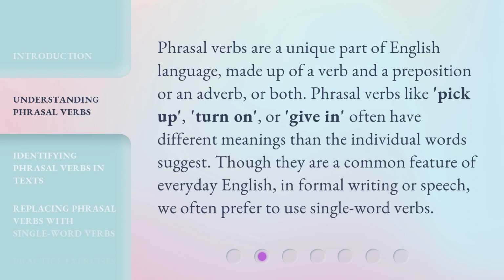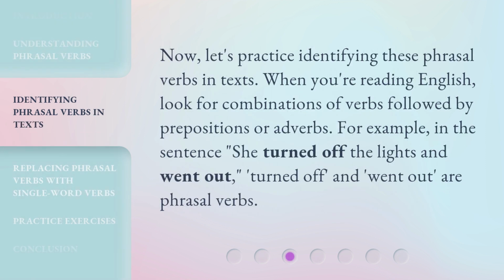Cracking the Code: Simplify Your English with Single-Word Verbs!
Cracking the Code: Simplify Your English with Single-Word Verbs! • Learn how to identify and replace phrasal verbs with single-word verbs to sound more formal and academic in your English communication. Join us as we dive into the fascinating world of phrasal verbs and practice exercises to enhance your language skills.

00:00 • Introduction - Cracking the Code: Simplify Your English with Single-Word Verbs!
00:36 • Understanding Phrasal Verbs
01:05 • Identifying Phrasal Verbs in Texts
01:29 • Replacing Phrasal Verbs with Single-Word Verbs
01:58 • Practice Exercises